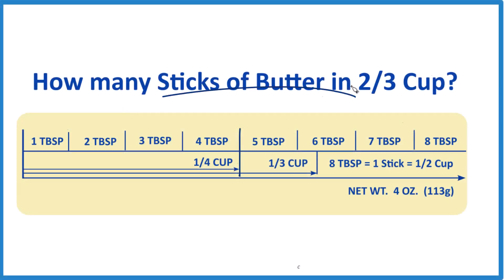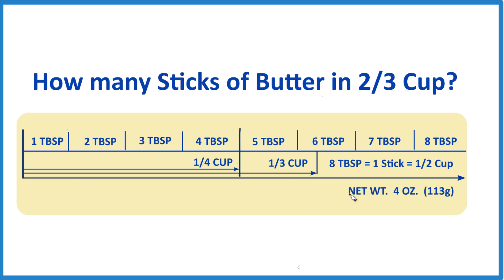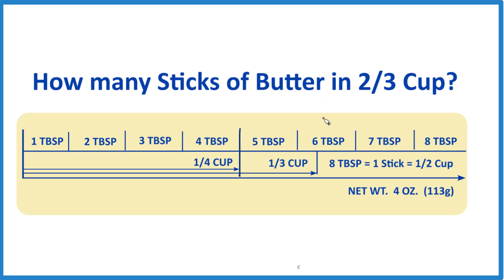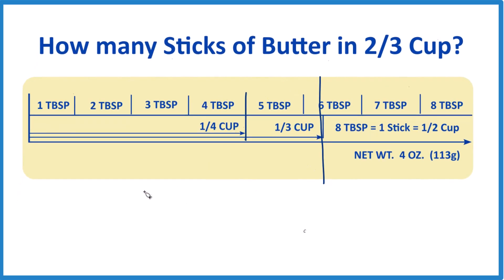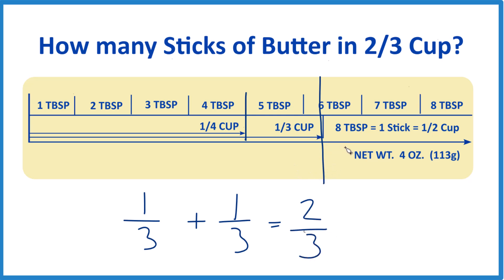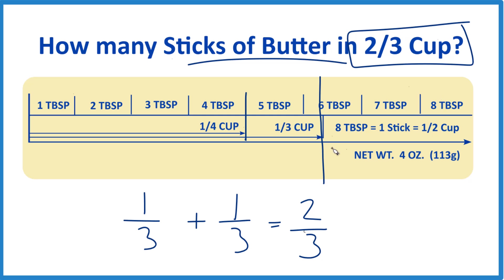How Many Sticks of Butter Are in 2/3 Cup?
To measure out 2/3 cup of butter accurately, you can use the divisions marked on standard U.S. butter sticks. Each stick is typically divided into sections that can help you measure precise amounts without guesswork.

Steps to Measure 2/3 Cup of Butter:

Find the 1/3 Cup Mark: Look at the markings on your stick of butter. Each stick is usually marked with lines indicating 1/4 cup, 1/3 cup, and 1/2 cup.

Cut Twice: Take one stick of butter and cut at the 1/3 cup mark. Then, repeat this step with another stick of butter or the same stick if you're using a fresh one.

Combine the Two Sections: Since 1/3 + 1/3 equals 2/3, simply combine the two 1/3 cup pieces you've cut to make up 2/3 cup of butter.

Using the pre-marked sections on the butter stick ensures you get the exact amount needed with minimal effort.